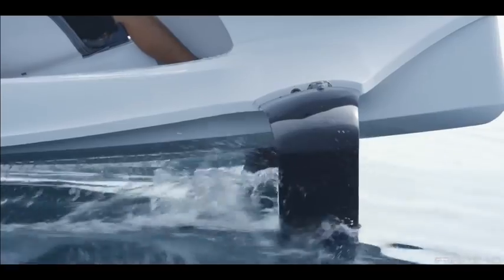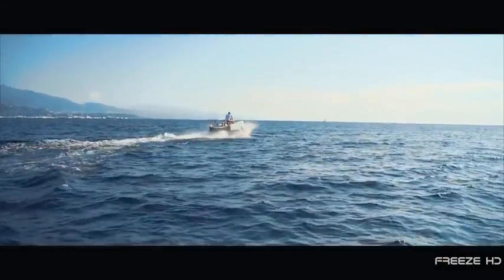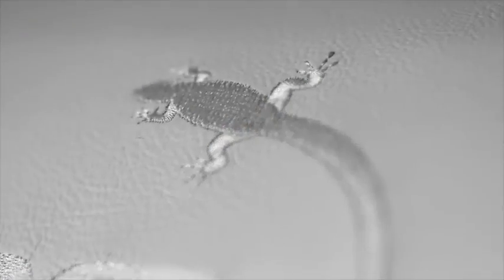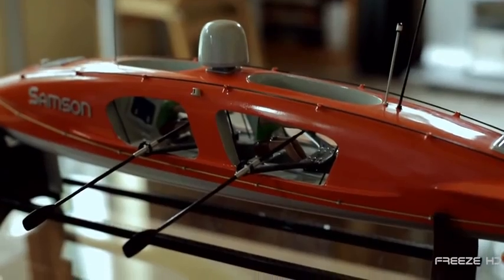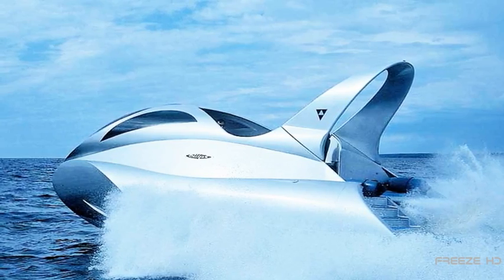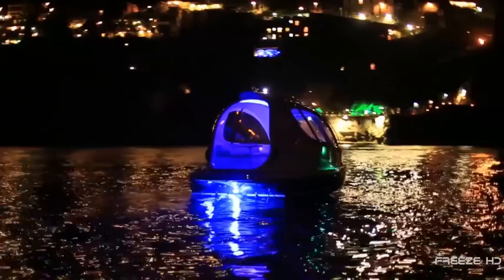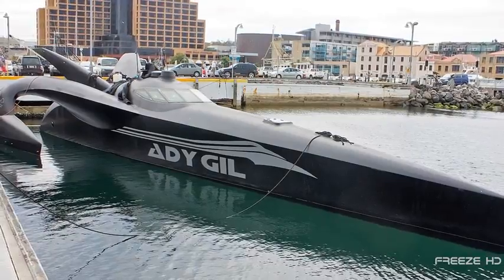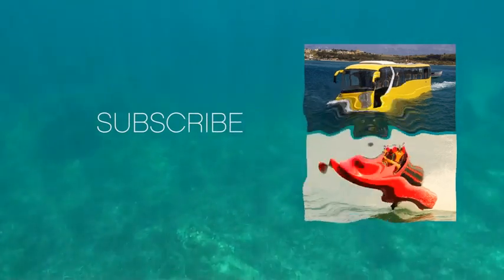TOP 10 EXTREMELY UNIQUE WATERCRAFTS